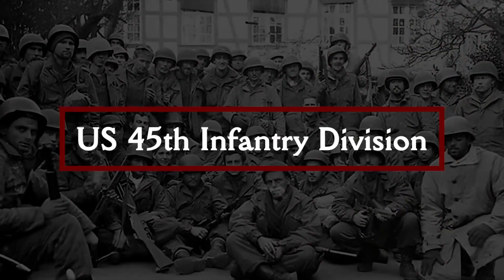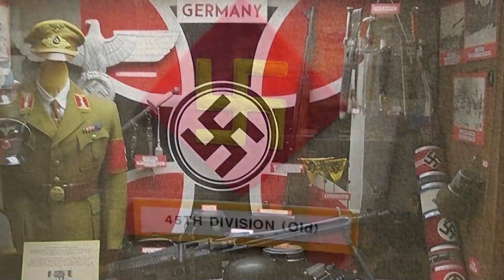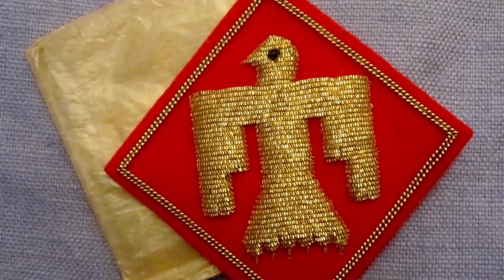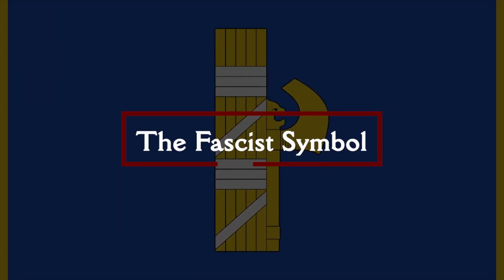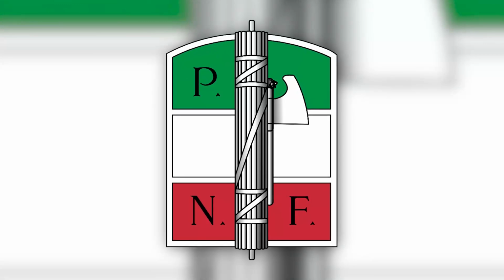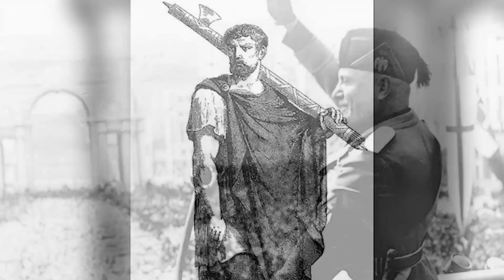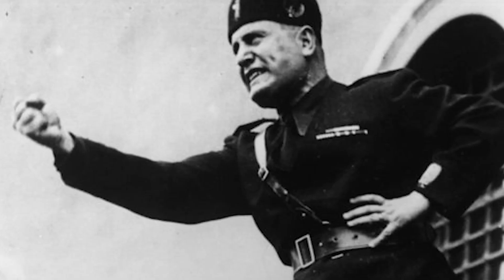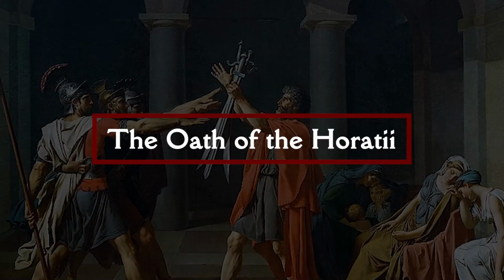Nazi Symbols - The Untold Story Behind the Sinister Imagery!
00:00 Intro
00:42 The Swastika
01:33 US 45th Infantry Division
02:18 The Reichsadler (Imperial Eagle)
03:12 Parteiadler and Bundesadler
04:12 The Fascist Symbol
05:06 The Oath of the Horatii
06:12 Totenkopf
08:07 Victory, Victory
08:41 Freikorps

You've probably seen sinister imagery like the swastika before, the symbol that became synonymous with the former German regime. But did you know that this symbol has been around for thousands of years, and has been used by many cultures around the world, including South Korea? It was originally a symbol of good fortune and prosperity.

This symbol is believed to have originated over 5,000 years ago and has been used in Hindu, Buddhist, and Jain traditions as spiritual symbol. In Hinduism, the twisted cross symbol is often used in religious ceremonies and represents the sun and the cycle of birth, death, and rebirth. Thus, despite its association with the forbidden regime during World War II, the twisted cross symbol continues to hold great cultural significance in India.

Another fascinating fact is that the US 45th Infantry Division used a twisted cross symbol as their insignia before World War II.
Expanding on the US 45th Infantry Division's use of the twisted cross symbol, it's worth noting that the symbol was chosen for its Native American connotations. At the time, the twisted cross symbol was seen as a symbol of good luck and well-being among several Native American tribes, and its use by the 45th Infantry Division was meant to honor their heritage. The division made the conscious decision to replace it with the thunderbird, another powerful symbol in Native American culture, to distance themselves from any association with the German regime.

The Reichsadler, also known as the Imperial Eagle. Dr. Josef Goebbels, the infamous forbidden propaganda minister, was instrumental in incorporating the eagle into the forbidden party emblem. From the ancient Egyptians to the Romans, the eagle has been used to represent empires and their rulers. In the context of Germany, the Reichsadler served as a reminder of the country's imperial past and its aspirations for global domination.

The Parteiadler, or the Party Eagle, was used as the emblem of the forbidden Party, while the Bundesadler, or the Federal Eagle, was used as the national emblem of Germany. Both symbols share similarities with the Roman army eagle, and their use was an attempt to link the forbidden regime with the ancient Roman Empire.

When comparing the Parteiadler and Bundesadler, it's essential to examine their differences and what they symbolized for the forbidden Party and Germany as a whole. This design was meant to represent the unity and strength of the German nation, with less emphasis on the forbidden Party's ideology.

Speaking of Roman symbolism, the Oath of the Horatii, a painting by Jacques-Louis David, was admired by Adolf Hitler. The painting depicts three brothers swearing an oath of loyalty and was used by the forbiddens to promote the idea of self-sacrifice for the greater good. The painting tells the story of three Roman brothers from the Horatii family, who swear an oath to their father to fight against their enemies, the Curiatii, even if it means their own death. This story of loyalty, self-sacrifice, and dedication to a cause resonated with the forbidden regime. They saw the Horatii brothers as an embodiment of the ideal German soldier, willing to lay down their lives for the greater good of their nation.

The Totenkopf, or skull, is another infamous forbidden symbol. It was originally a symbol used by the Prussian army, and later, by the German Empire under Emperor Wilhelm II.  As mentioned earlier, the Totenkopf was initially used by the Prussian army and later, the German Empire under Emperor Wilhelm II. The symbol traditionally represented courage, loyalty, and a willingness to face death in battle. When Heinrich Himmler adopted the Totenkopf as the emblem for his organization, it took on a much darker meaning.

The Freikorps were German paramilitary units composed primarily of World War I veterans. They emerged in the aftermath of the war and played a significant role in the early years of the Weimar Republic. The Freikorps were known for their strong nationalist ideology and their opposition to communism. Many of their symbols and imagery would later be adopted by the forbidden Party.